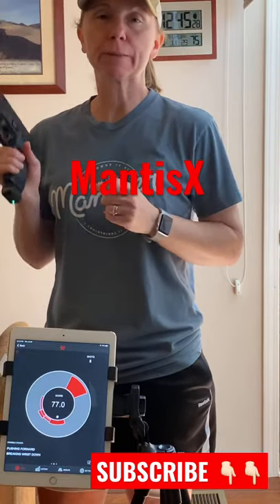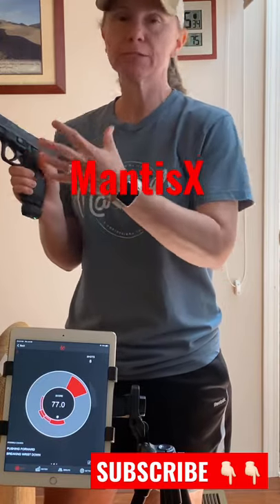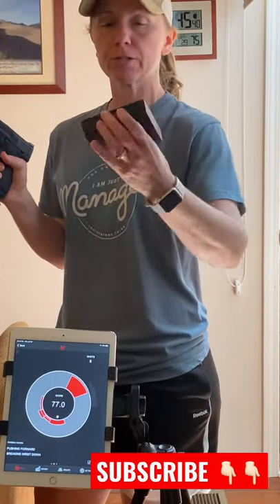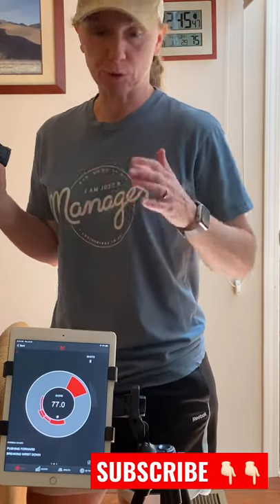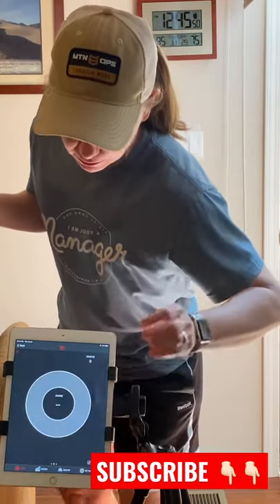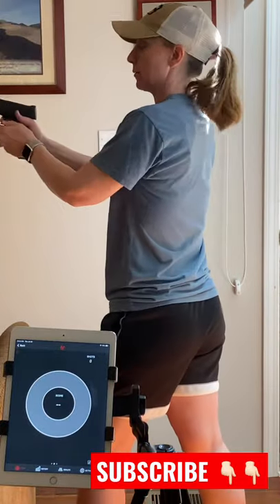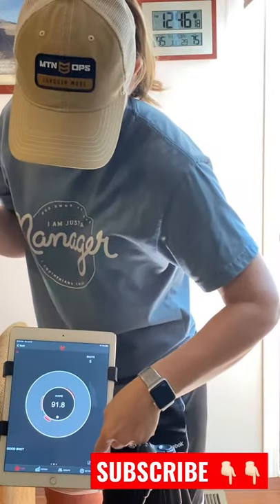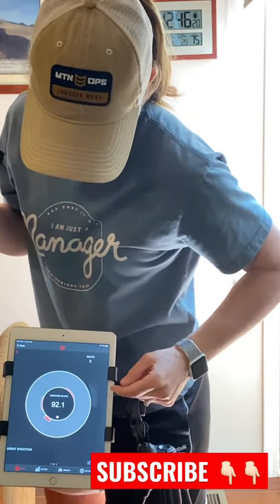MantisX - Is It the Best Pistol Dry Fire Training System?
Are you looking for the best dry fire training system? Here's a quick look at the MantisX system.